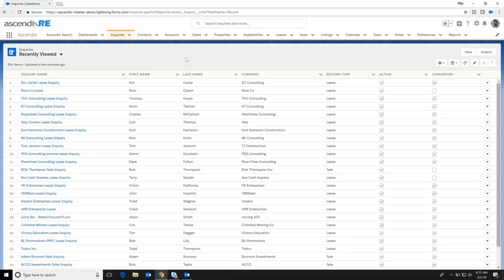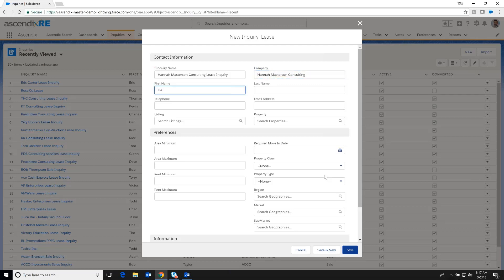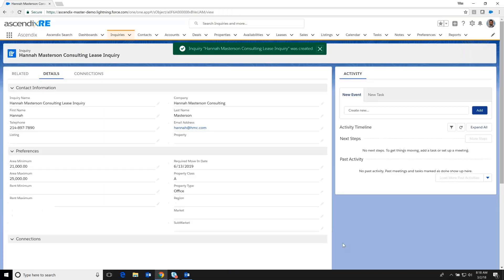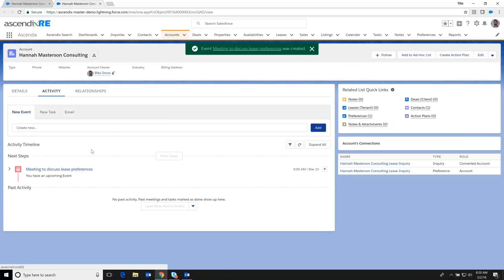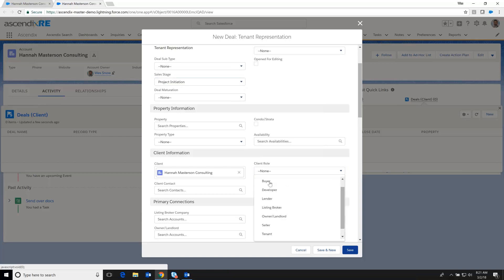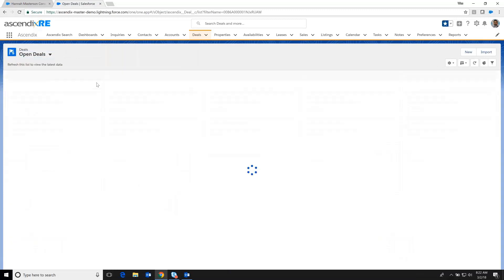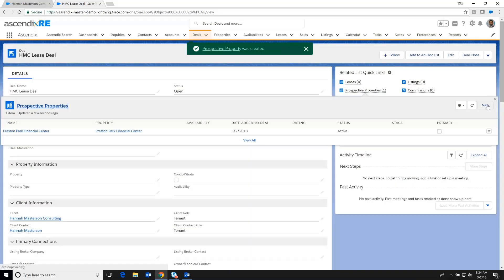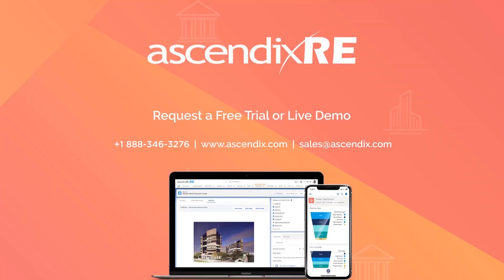Lease Tracking and Management | AscendixRE CRM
Lease tracking and administration is done smartly with AscendixRE. Start with creating an inquiry to track and manage unqualified indications of interest and convert them to contacts, accounts when they are ready to proceed with you.

About AscendixRE for Salesforce

AscendixRE is a commercial real estate CRM that is available on top of Salesforce or Microsoft Dynamics 365. Manage your properties, leases, listings, deals, contacts, accounts, and activities in one place and from anywhere. Intuitive deal flow, interactive stacking plans, advanced search, and commission calculations. We have no user minimum for our Salesforce version, and individual brokers love it.